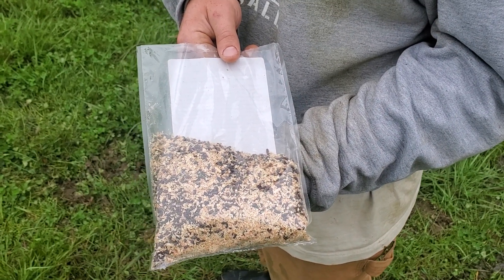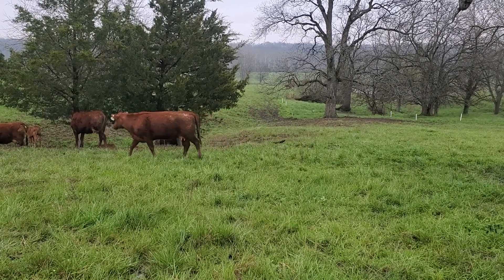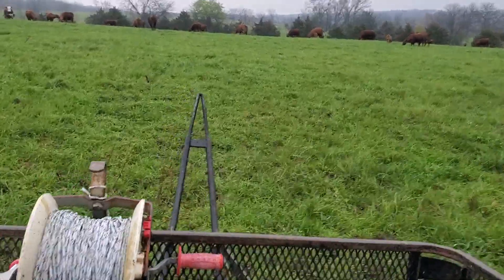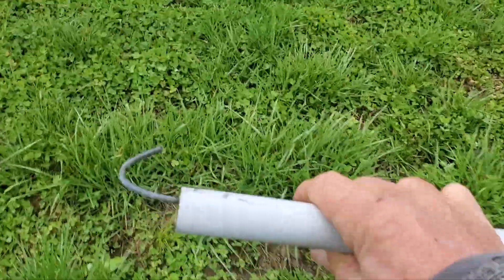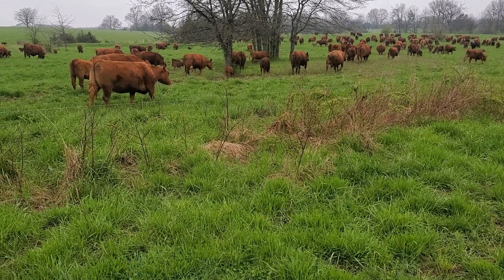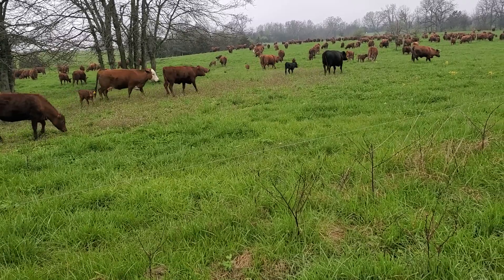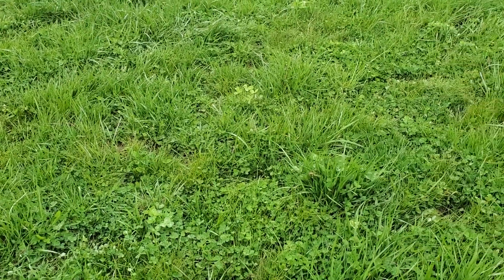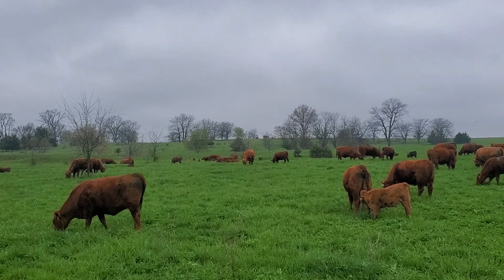Check out our new livestock fly control experiment.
We are releasing parasitic wasps into the manure every 7 days right behind our cow mob. The wasps consume the fly larvae that is deposited into our cow manure by mature flies. This will be an interesting experiment to see how much it reduces fly populations in our cow herd. My new book is going to the printers next week. If you want to be notified when my new book is available go to this